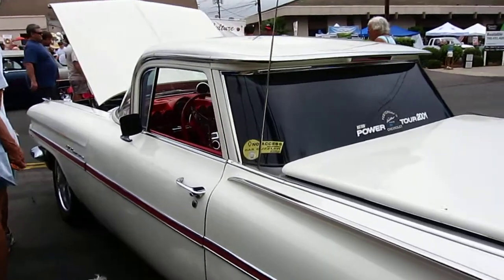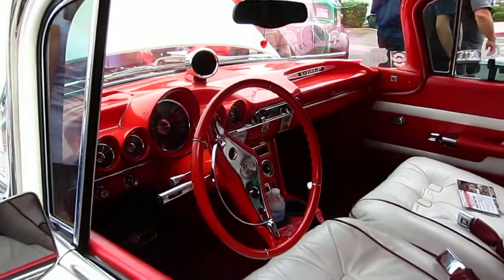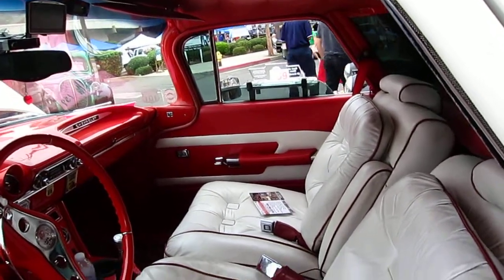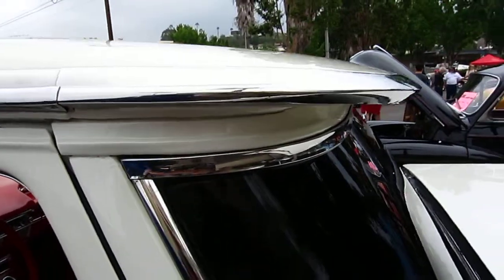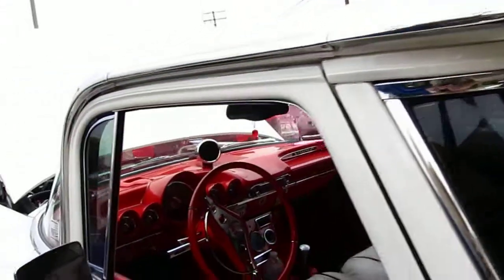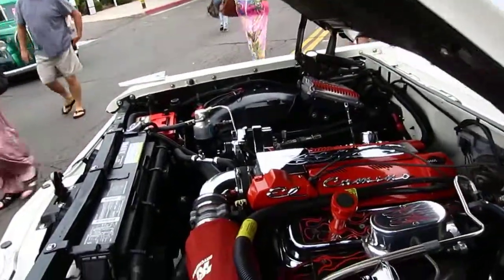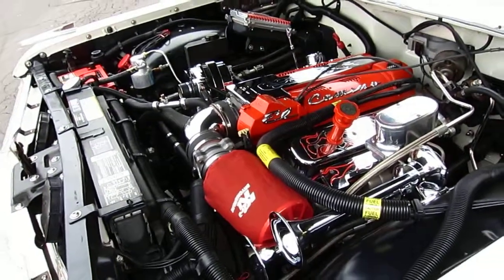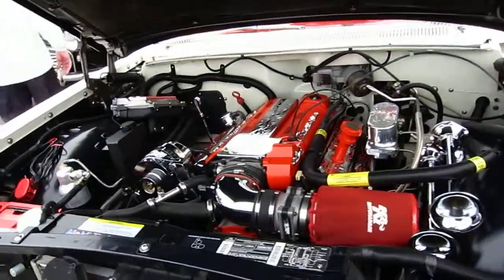Awesome 1959 Chevy El Camino